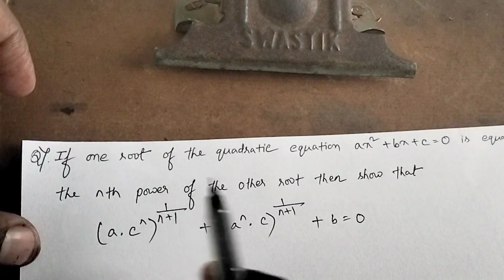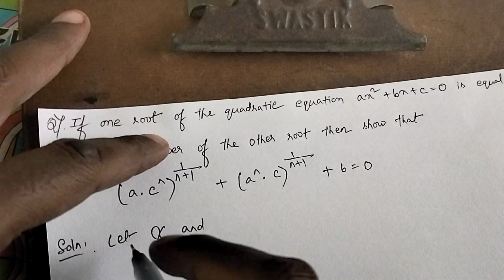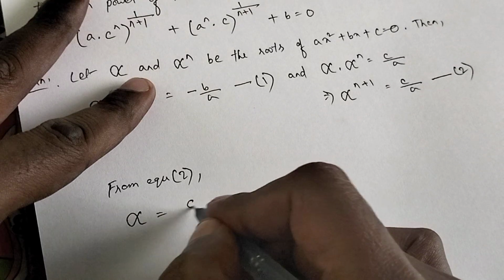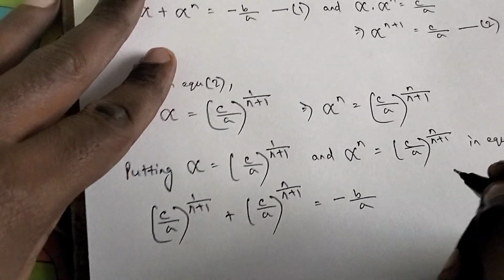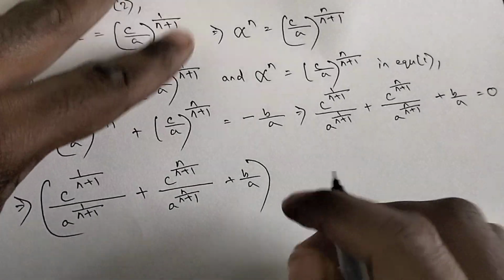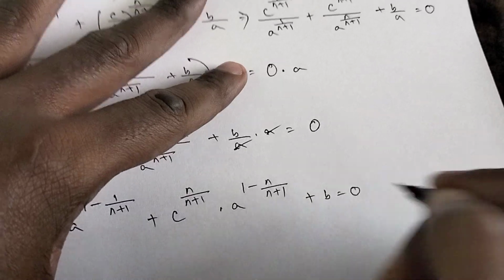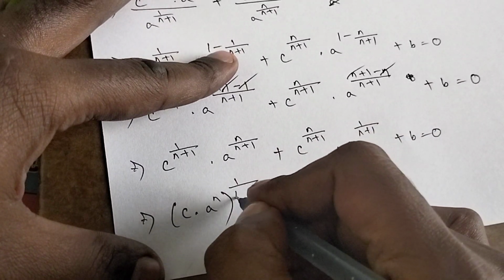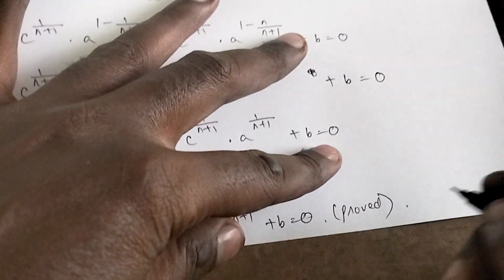Quadratic Equation, class 11